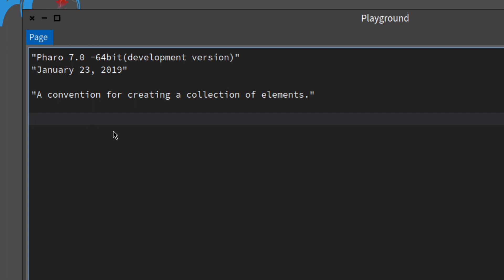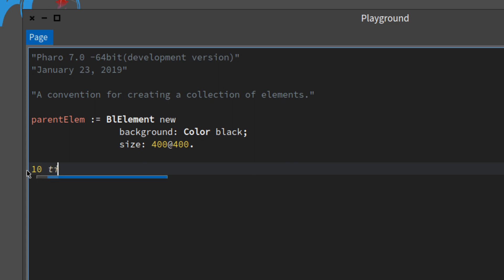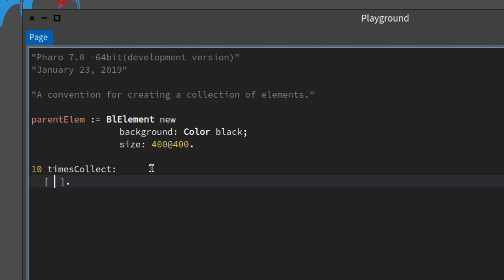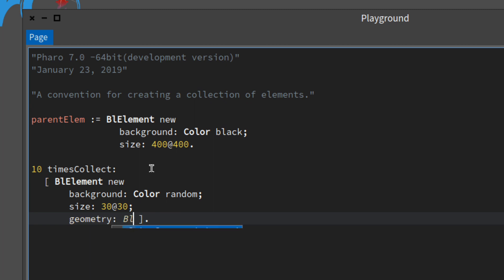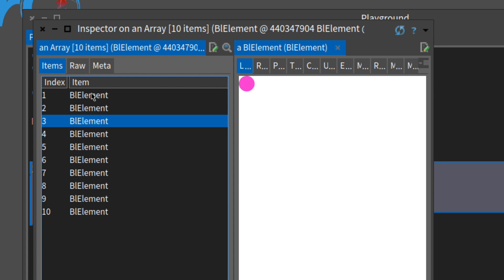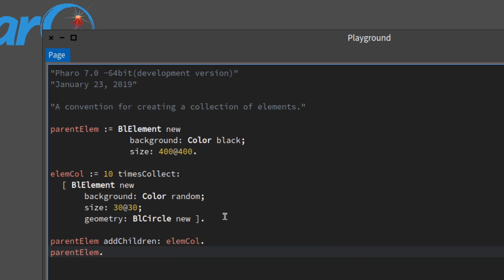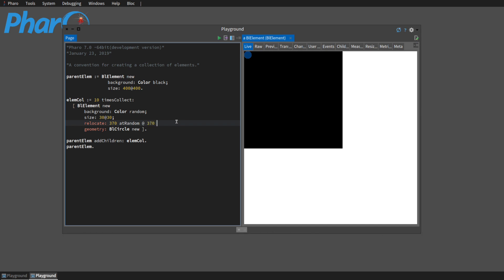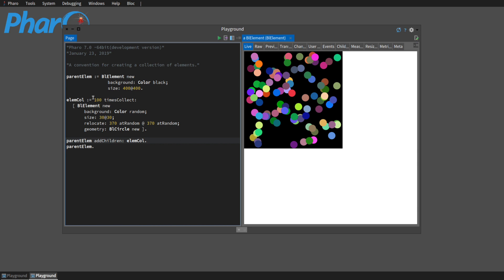Pharo Bloc 03 - Collection of Elements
We use a common convention to create a collection of elements.